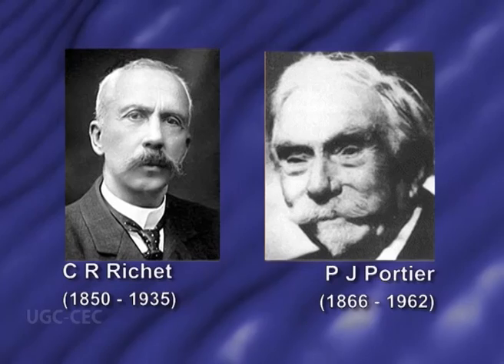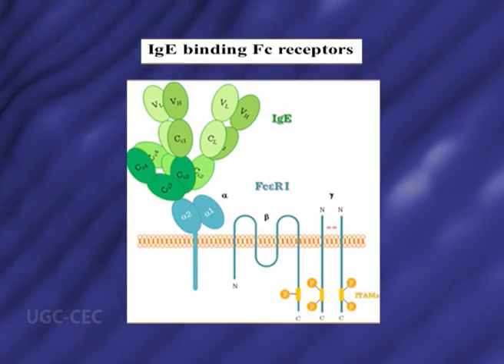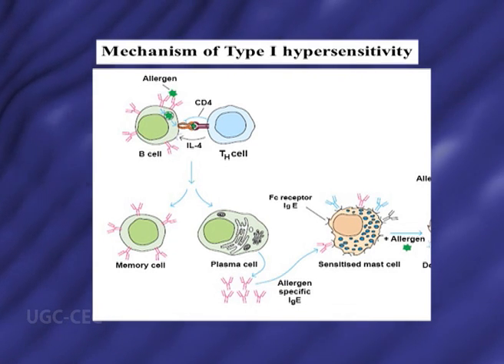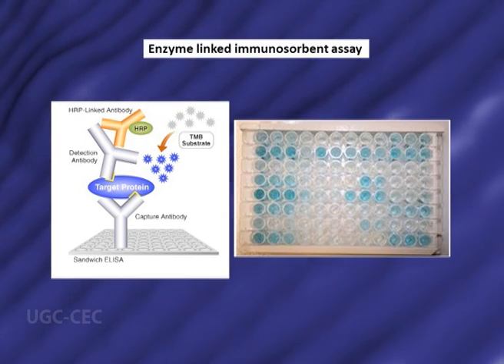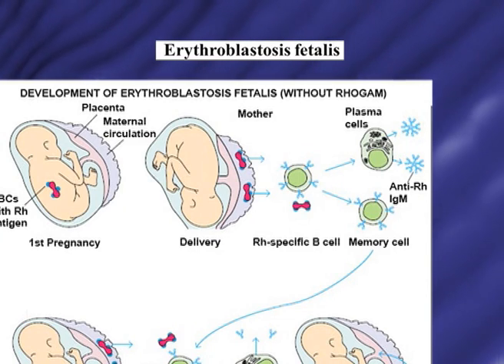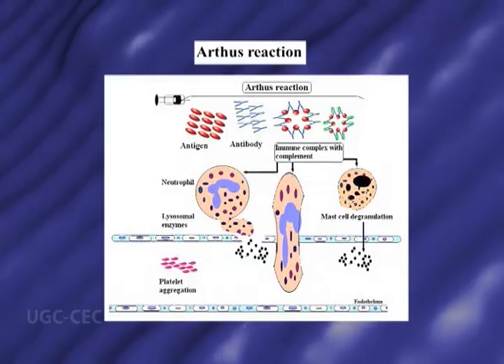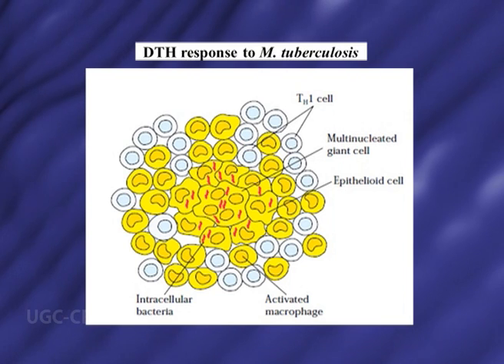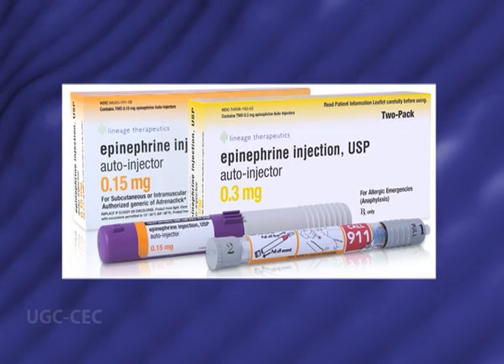Hypersensitivity- Types and descriptions